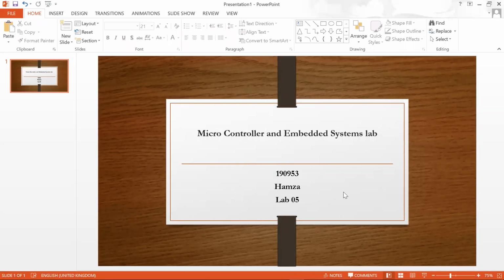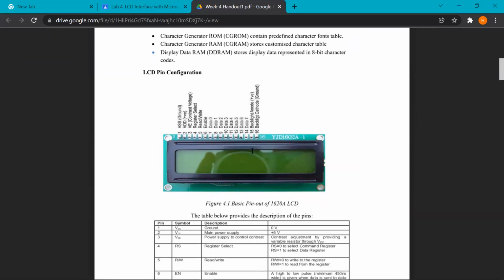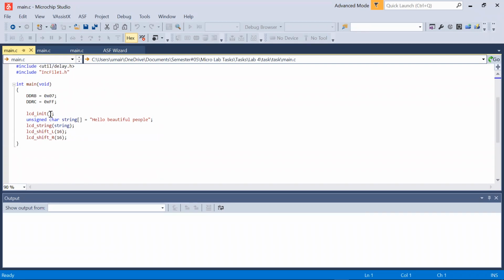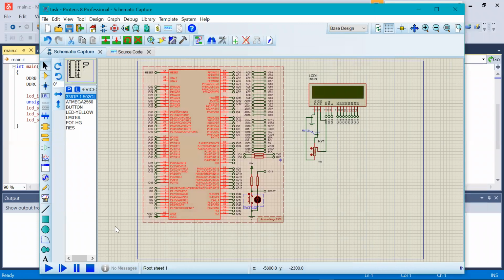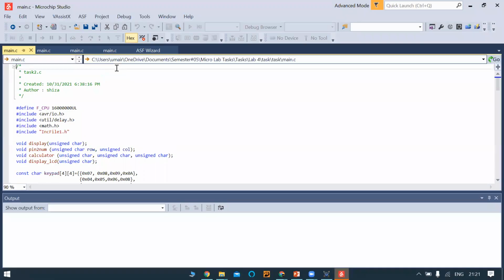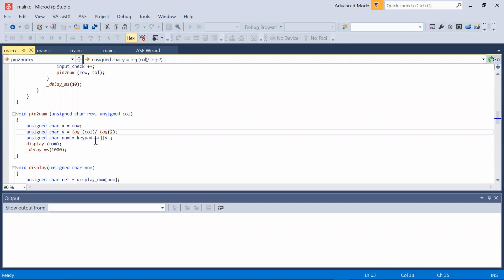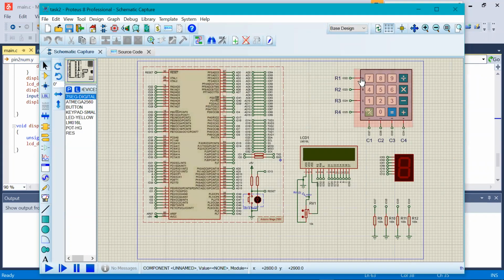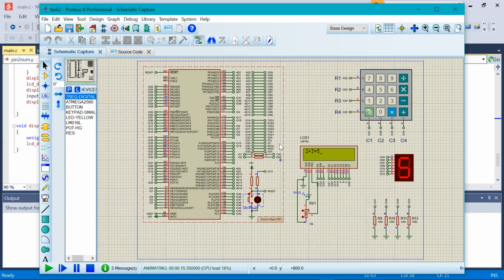Lab 5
Lab 5: Introduction and interfacing an LCD (Liquid Crystal Display) and HEX Keypad with ATMEGA using Atmel Studio and Proteus.